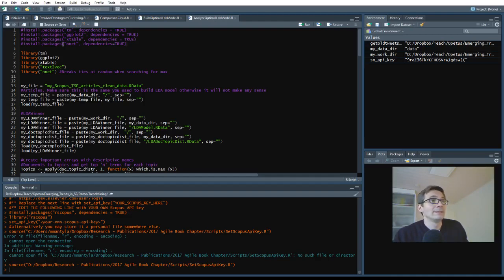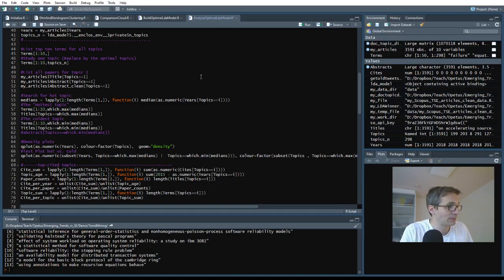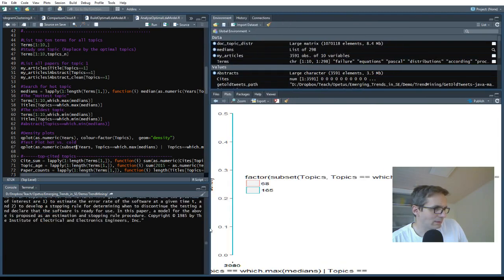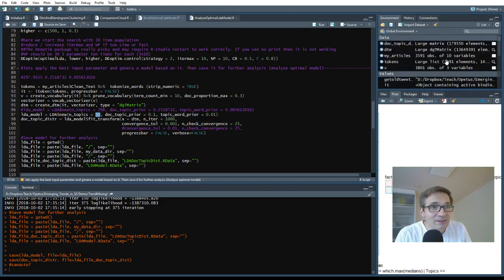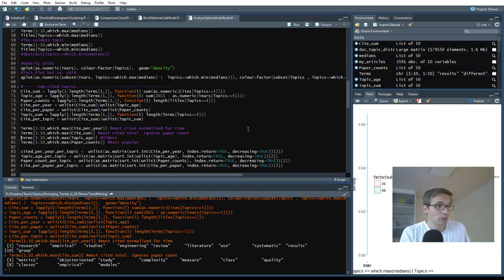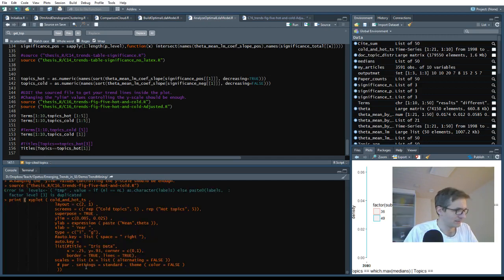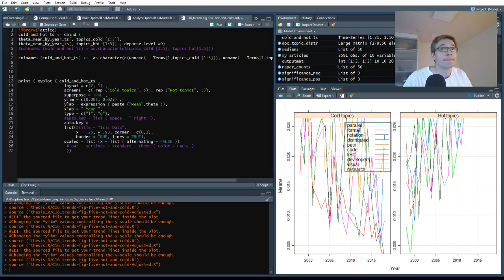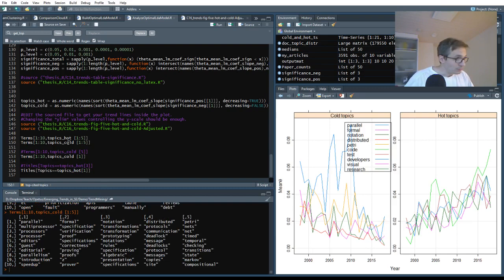Next Gen Se - Exercises - Week 5 - Part 3